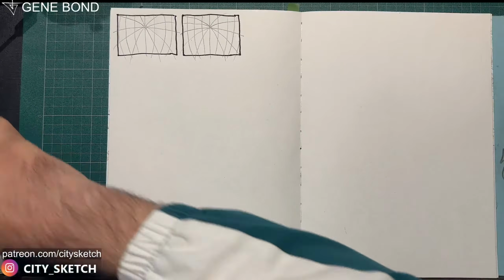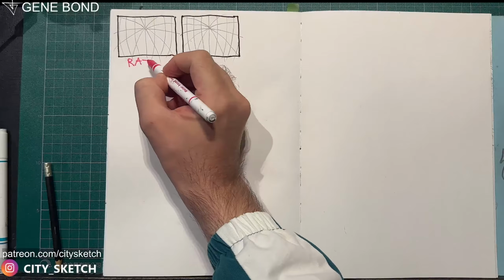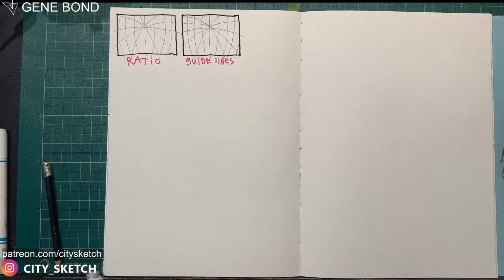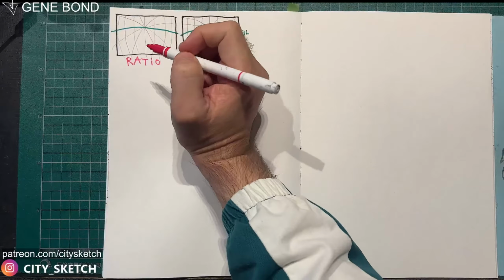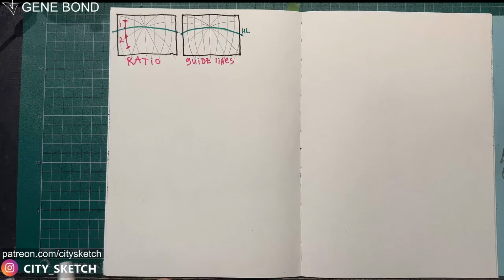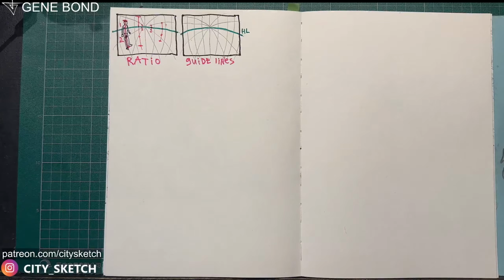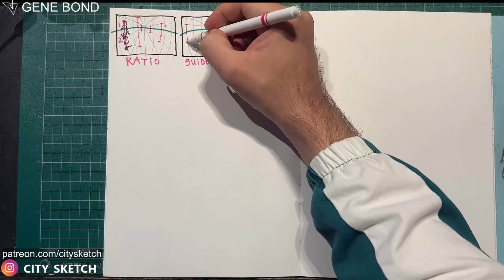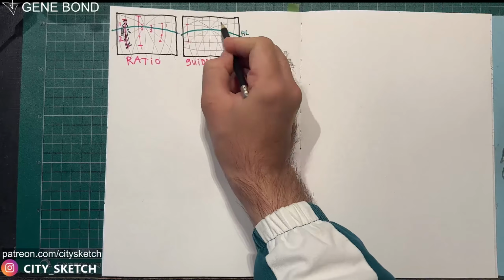How to draw proportions in perspective properly. Move objects in perspective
How to draw proportions in perspective properly. Move objects in perspective. How to move objects in perspective and camera angles

Gene Bond 林仁亞